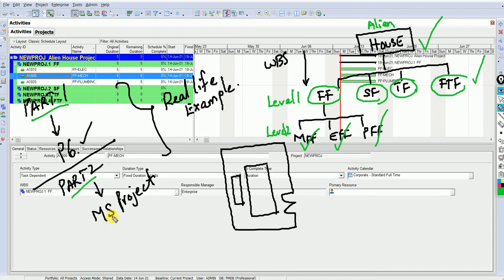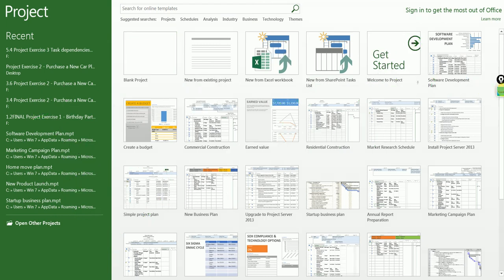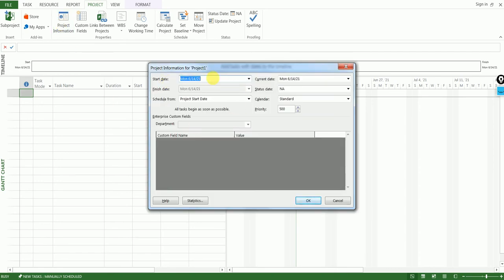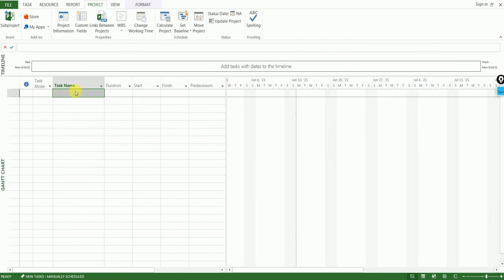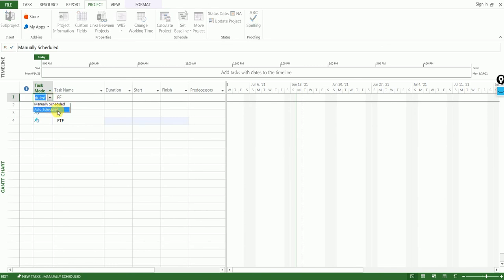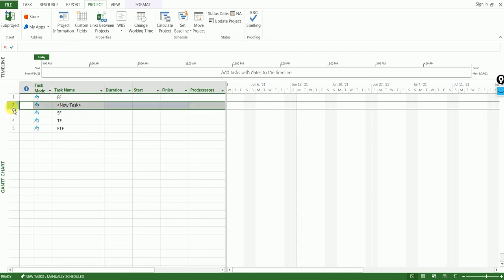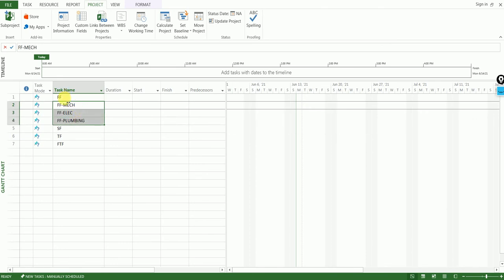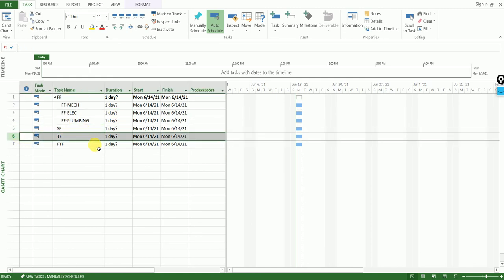MS Project Foundations Course -Practical Example - Part 2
This Class - provides a brief introduction or MS project. - by taking a Practical Example.

Sit Back, Relax and Enjoy this Session!!!